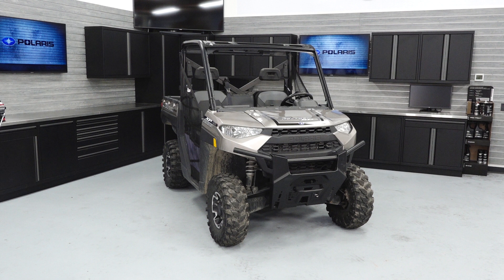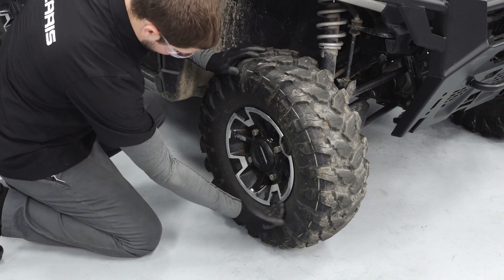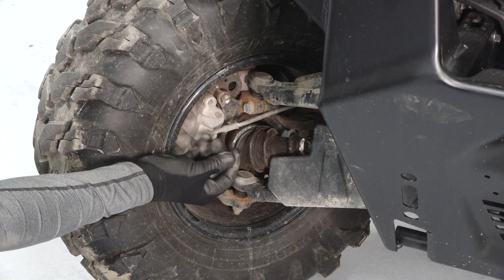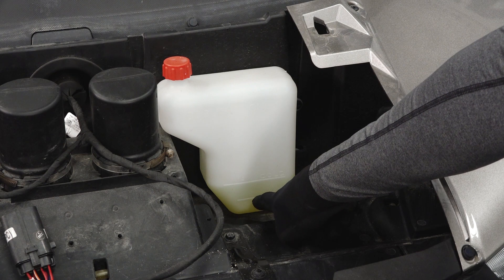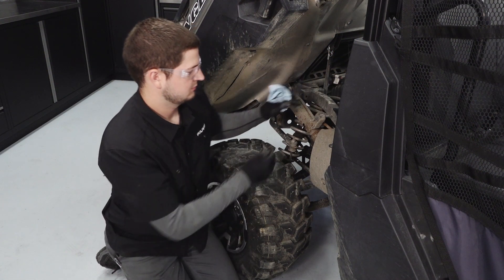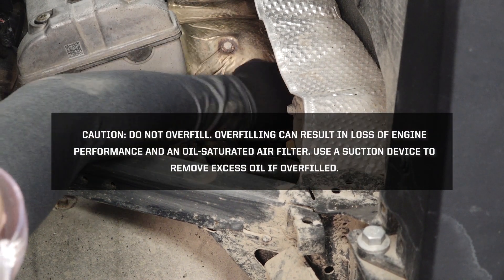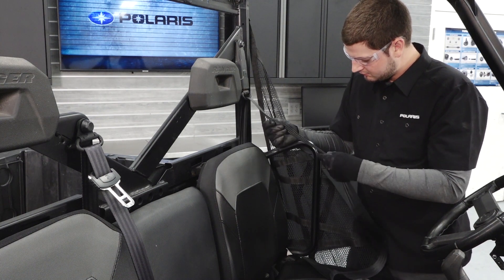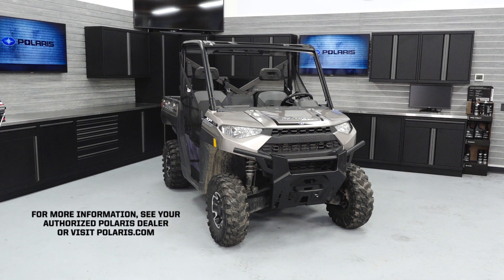RANGER XP 1000 Pre-Ride Inspection | Polaris Off-Road Vehicles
Pre-Ride Inspection for the 2018 and newer RANGER XP 1000 and RANGER CREW XP 1000 models. View the written article on this procedure